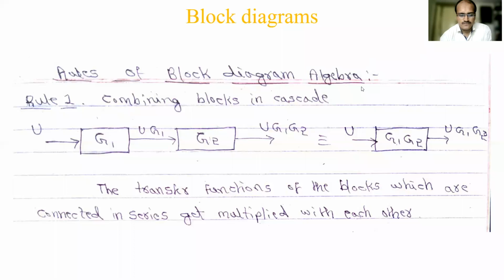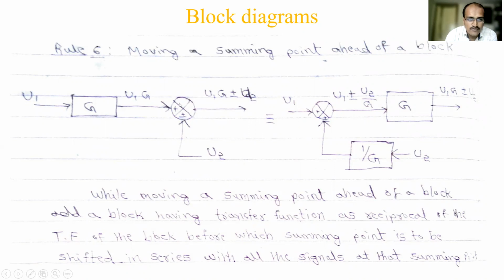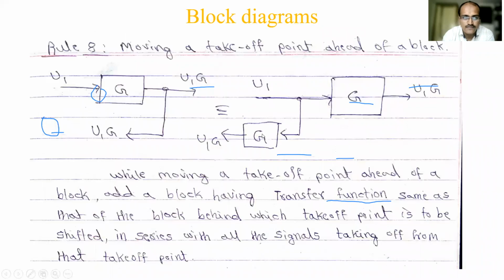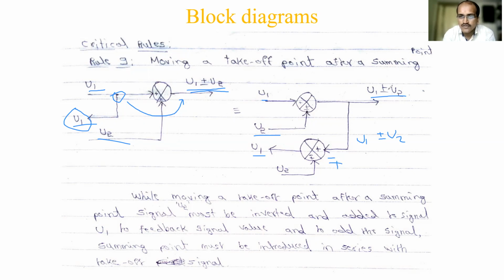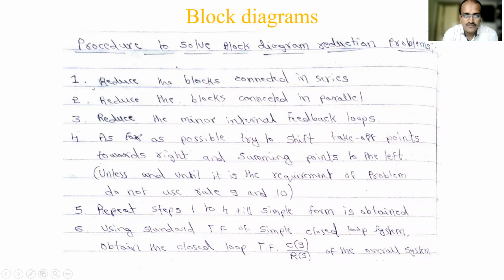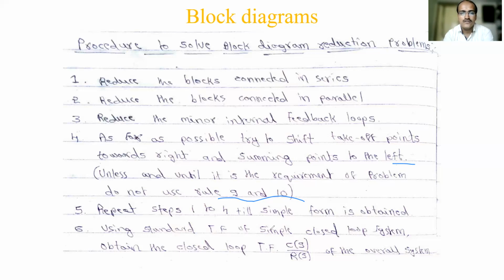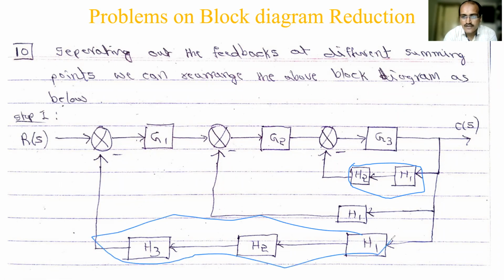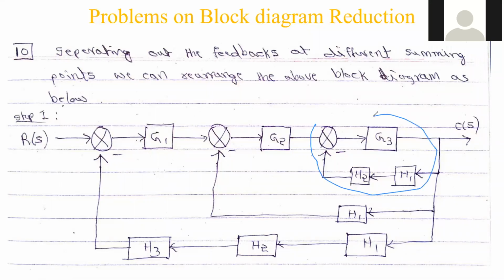Lecture 13_Control Systems (18EC43) | Rules of Block Diagram Algebra | VTU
This Video covers the various rules of block diagram reduction techniques and problems.